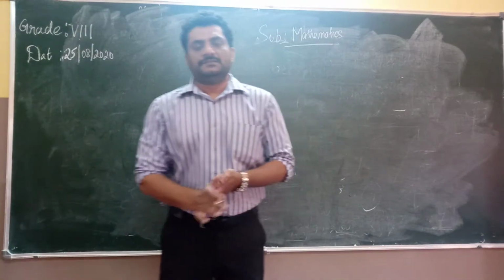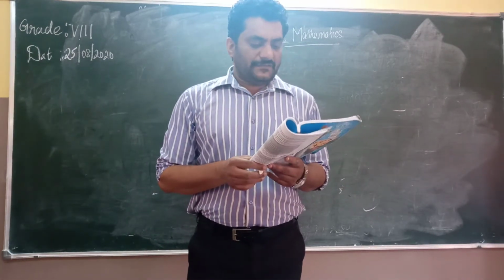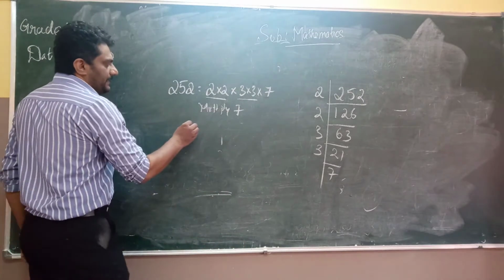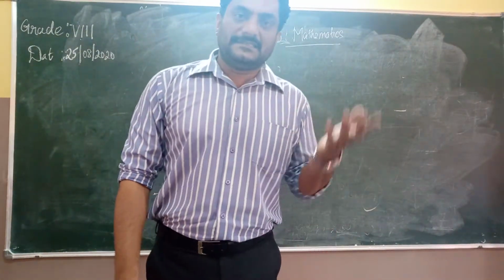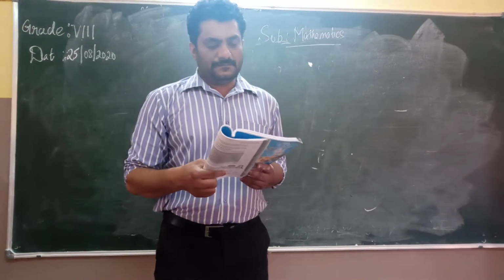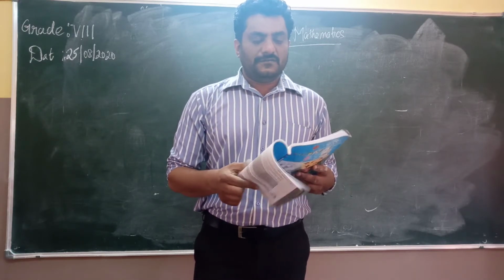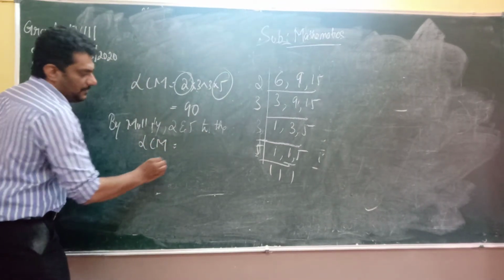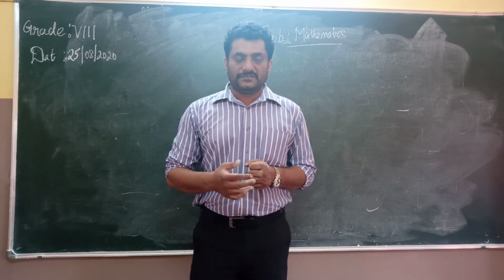GRADE 8 MATHS PRD VID (25-08-20)